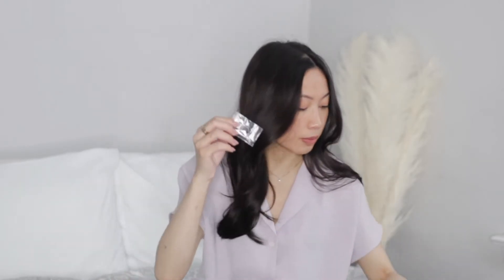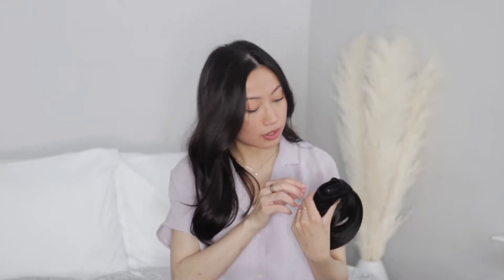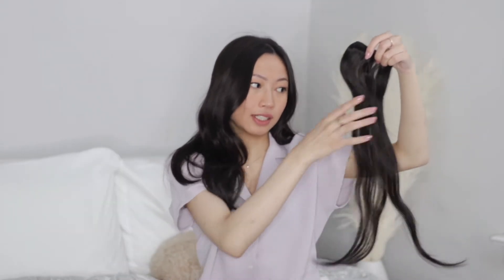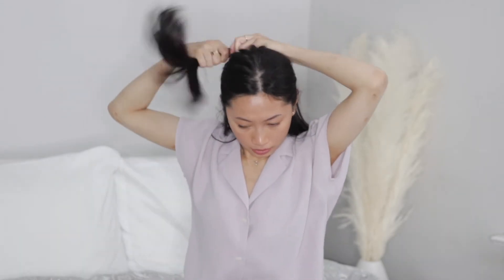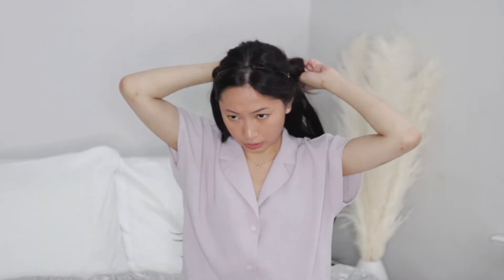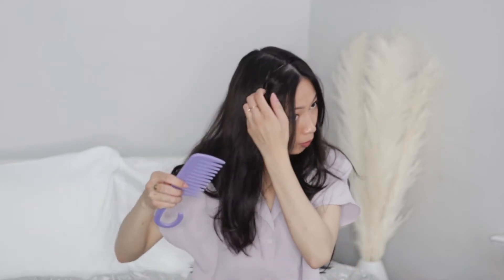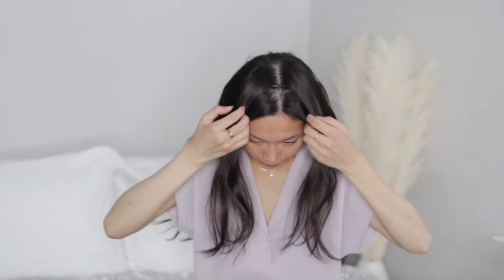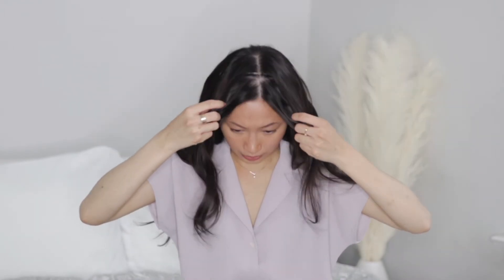first impressions of luxy halo hair extensions with short hair | never had extensions before…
first impressions of luxy halo hair extensions with short hair | never had extensions before… this better work

i’ll be trying luxy hair halo extensions for the very first time. Since i decided to cut my hair short a couple months ago (idk why i did that because… regrets haha) i wanted to have some kind of reassurance that i can still have long hair so i decided to finally purchase some halo extensions. After doing some research between clip-in and halo extensions, halo extensions seemed more practical and easy to use. Thank you for visiting my channel and i hope to see you again!